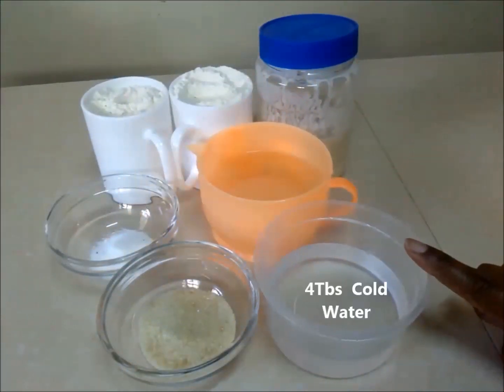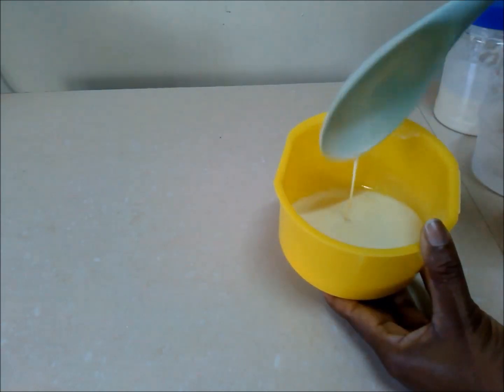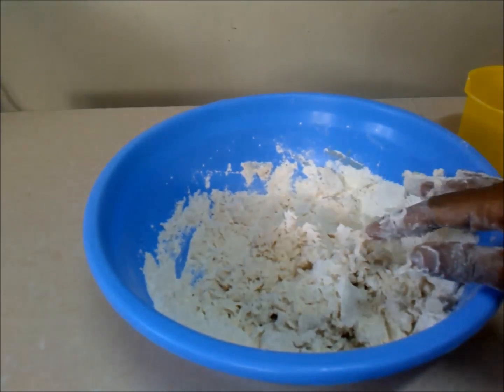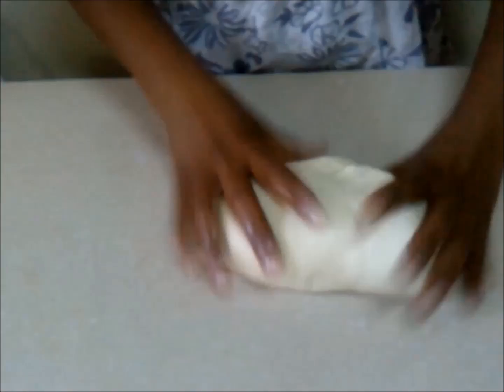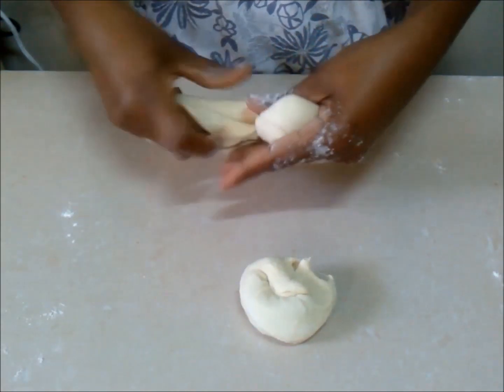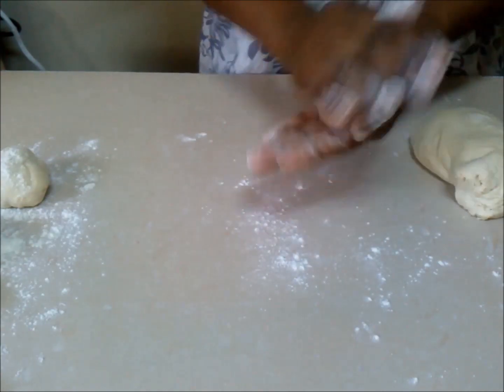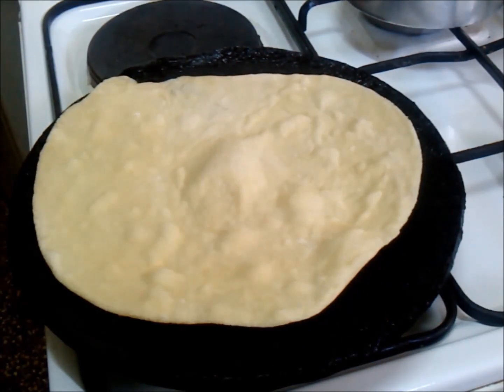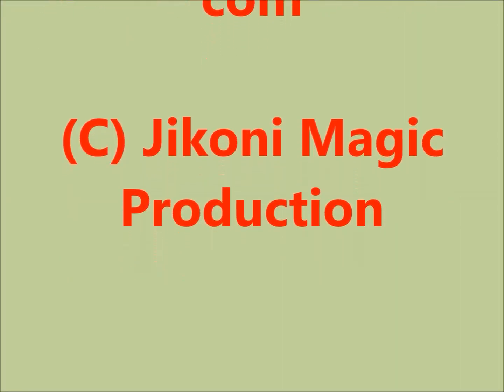Sour Dough Chapatis - Soft and Tasty - Jikoni Magic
Sourdough chapatis have a unique pleasant taste that is tangy and acidic.This is a creative way of taking everyday chapatis to a higher level in flavour- vil.